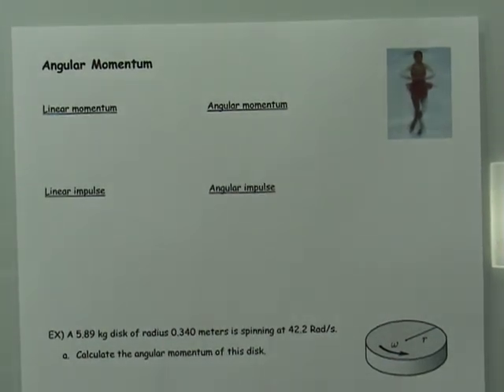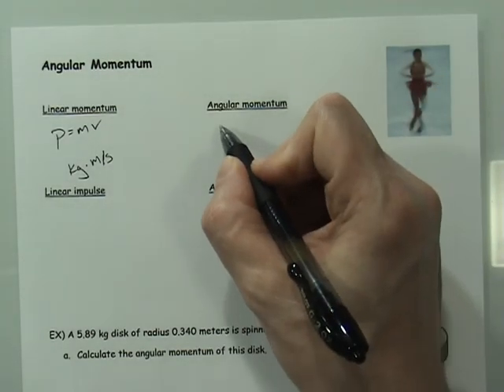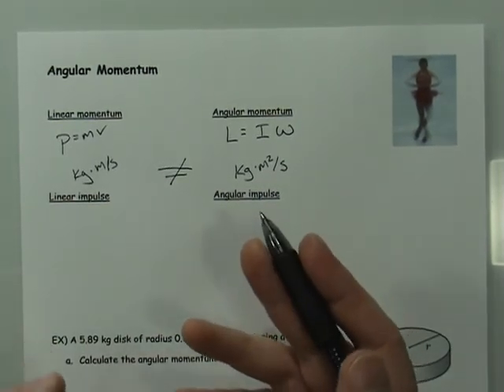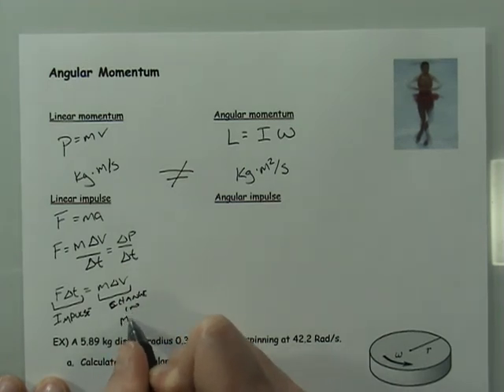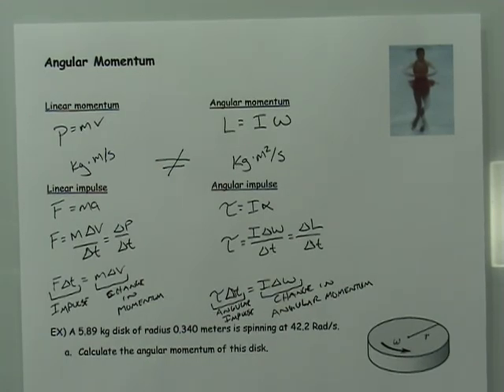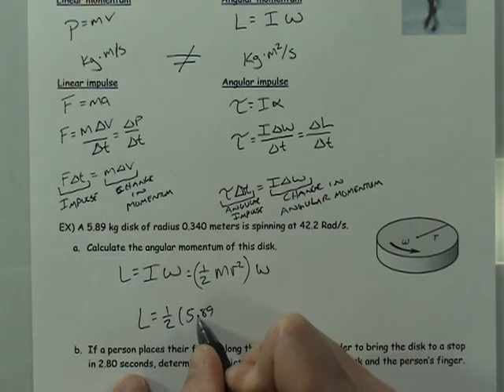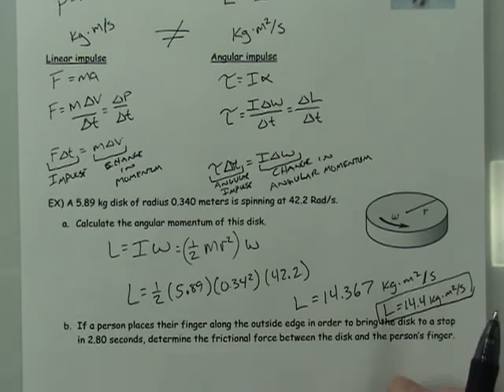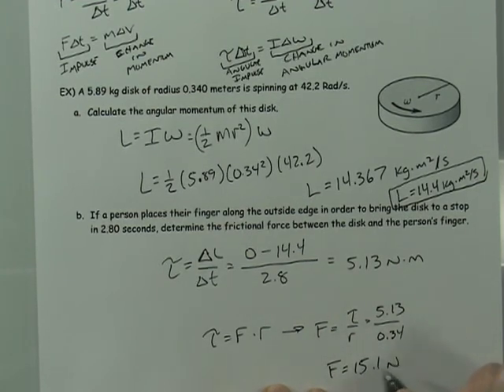Rotational Motion Part 8 Momentum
Explores momentum and impulse in a rotational frame with example problem.